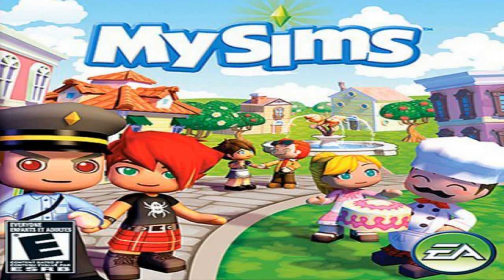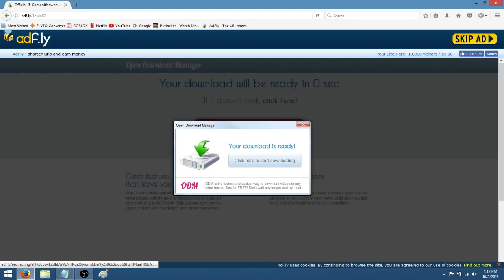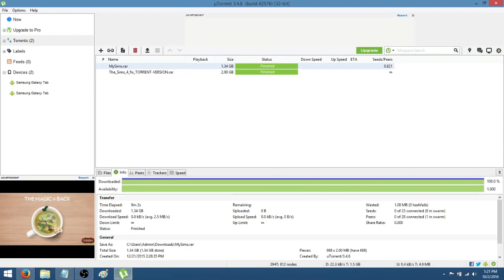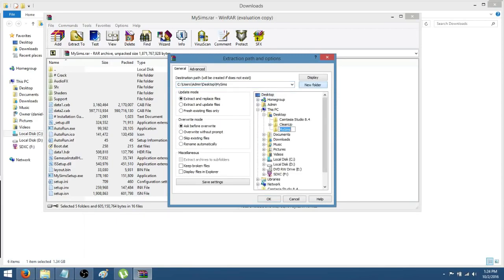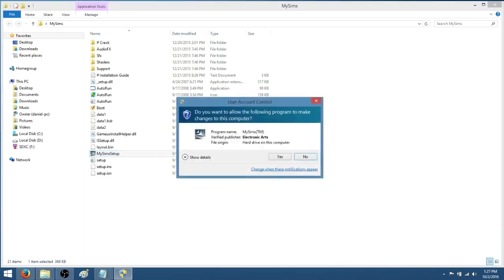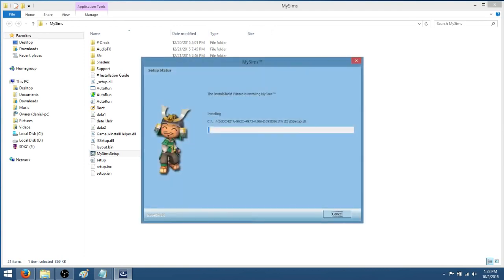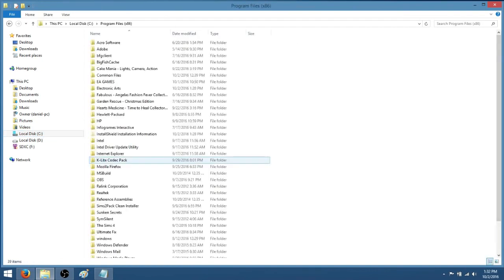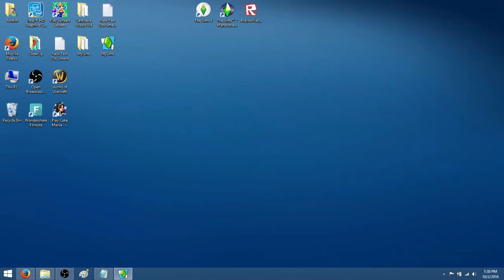How to Install MySims For FREE | KarmaTastic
OPEN ME FOR ALL THE LINKS!
Subscibe to my vlogging channel!

Have a question for me that you want answered FAST?

code: 2F55-6VVJ-9UKH-Z33W-TFQK

Links to make MONEY from HOME:

EARN MONEY FOR WALKING:  sweatco.in/hi/gabrielle897654